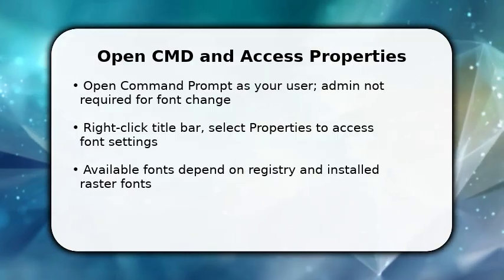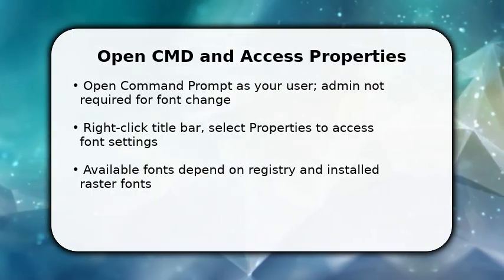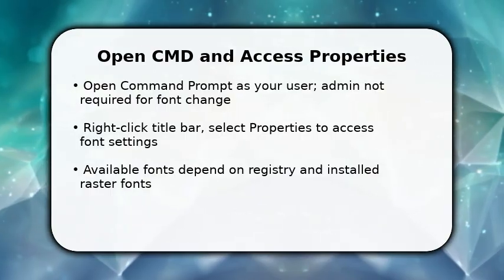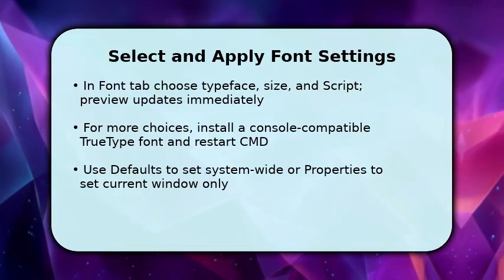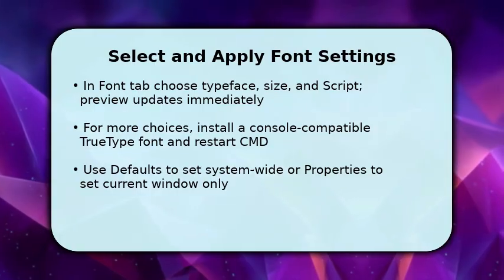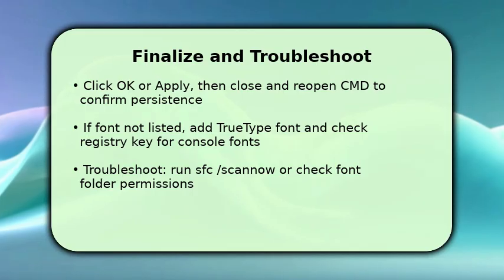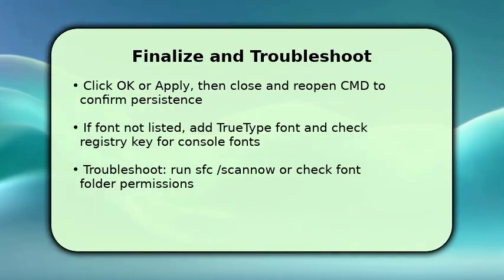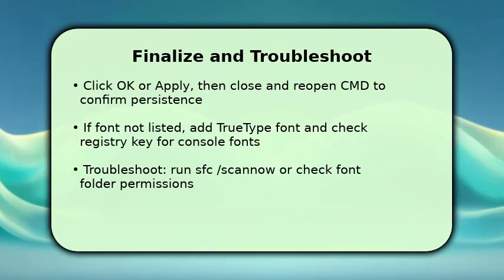How to Change Cmd Font (updated)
Discover the simple steps to change your Command Prompt (cmd) font on Windows. This guide covers various methods, including using keyboard shortcuts and third-party tools for a more personalized experience.

change cmd font, customize command prompt, Windows Cmd settings, modify Command Prompt appearance, cmd text styling options, how to change Windows console fonts